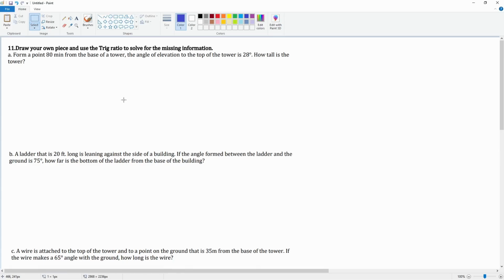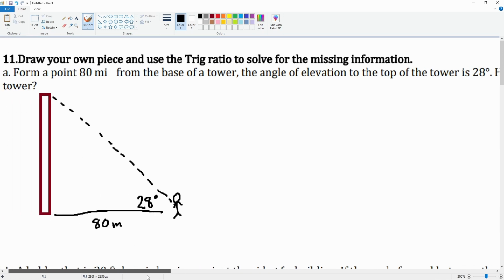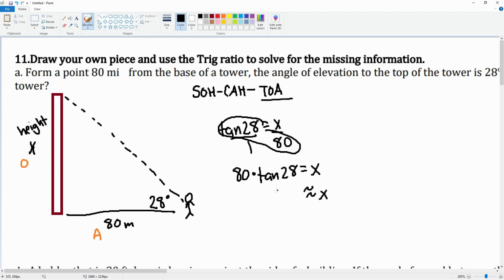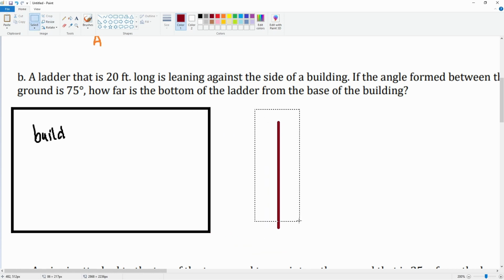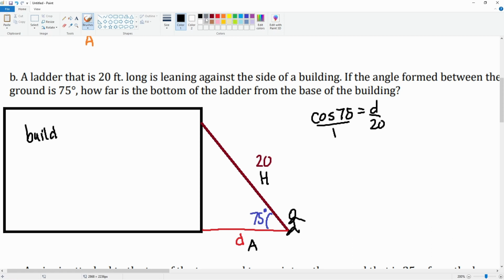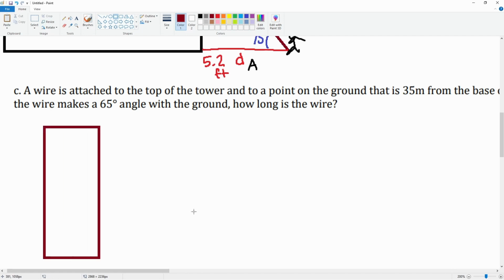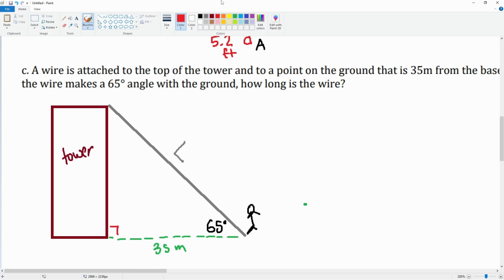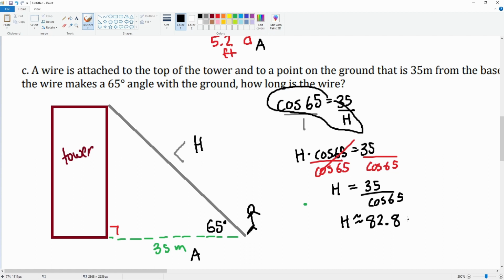Solving angle of elevation and depression problem. Question 11